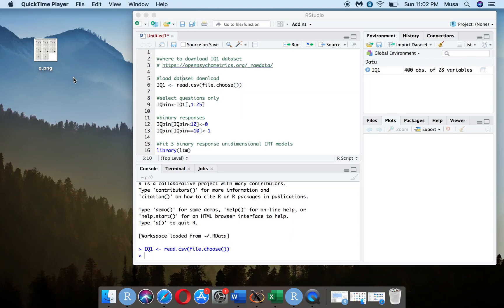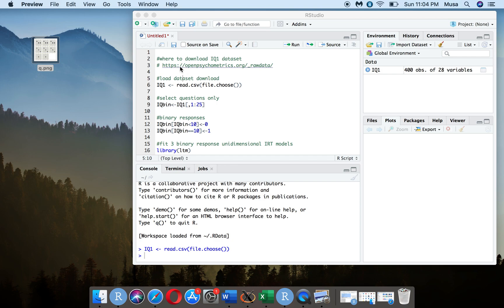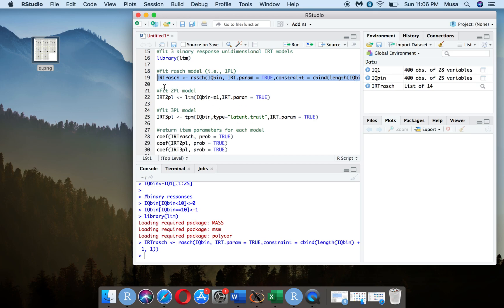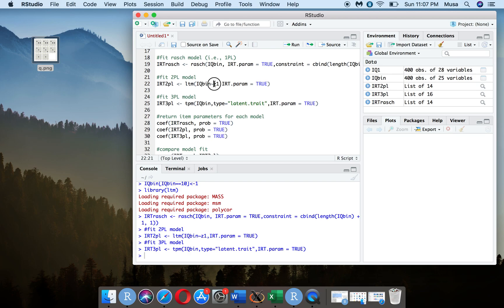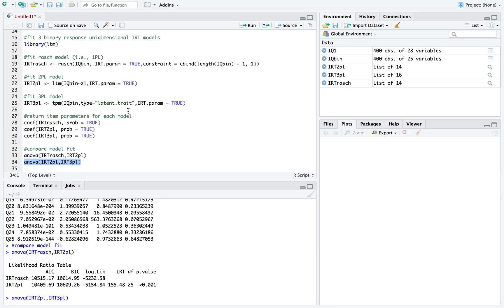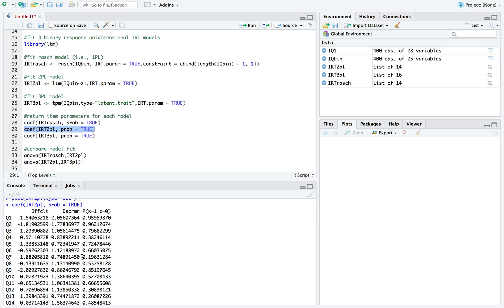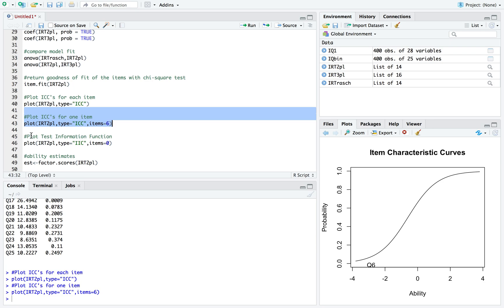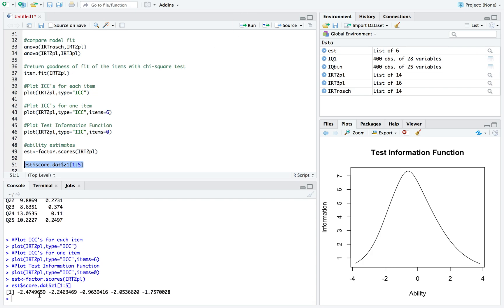IRT Models (Rasch, 2PL, & 3PL) in R with ltm package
Tutorial of how to fit three unidimensional binary response Item Response Theory (IRT) models (Rasch, 2PL, and 3PL models) using the ltm package in R. The dataset used were responses to the 25-Item online IQ test modeled after Raven Progressive Matrices (RPM).